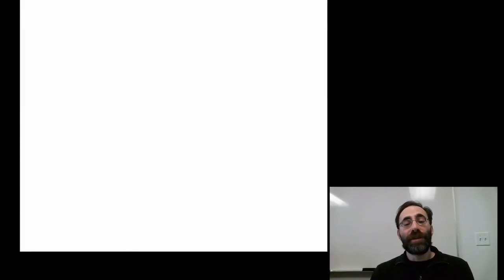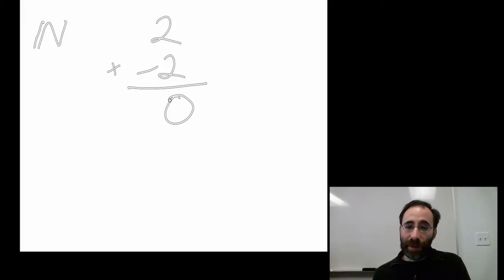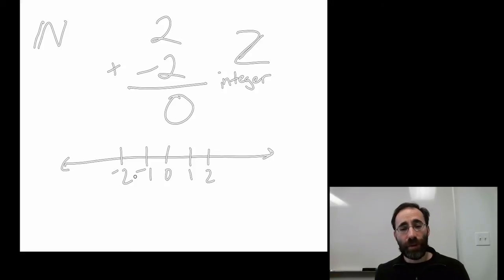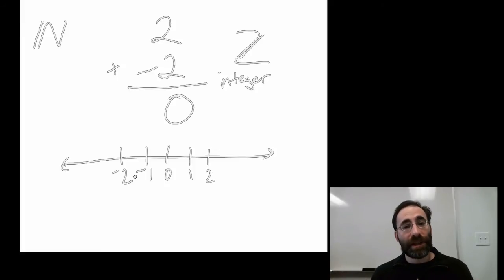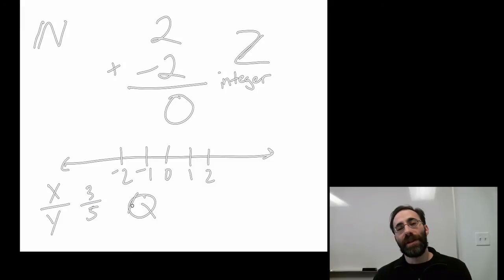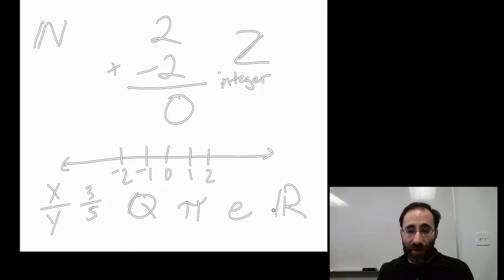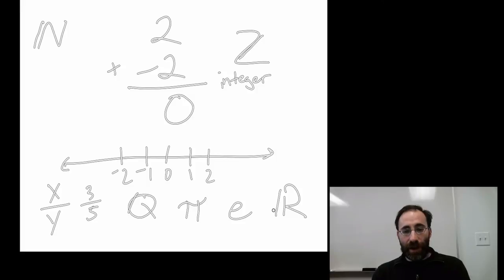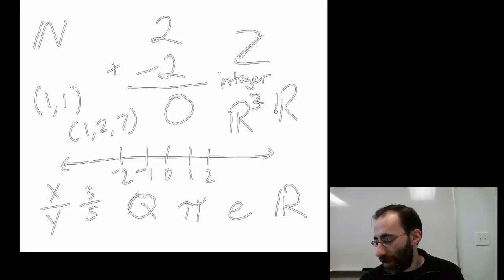Module1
Numbers (Integer, Real, etc)